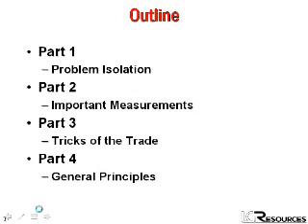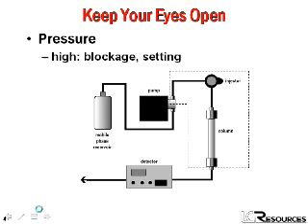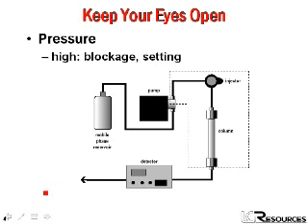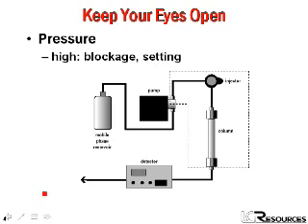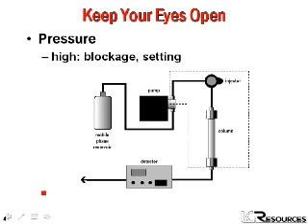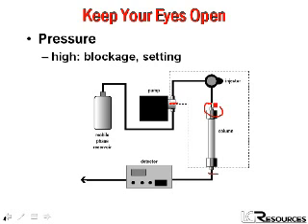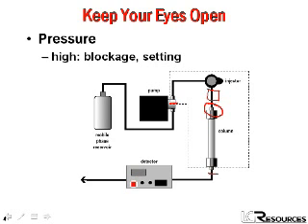HPLC Troubleshooting & Preventive Maintenance #1: Principles of HPLC Troubleshooting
John W. Dolan presents Session 1 of the "HPLC Troubleshooting and Preventive Maintenance: The Keys to Fixing Problems Quickly" course. This 60-minute online learning seminar covers the principles of HPLC troubleshooting. This module is a genuine learning tool. All content from this online seminar is applicable to HPLC analysis and methods independent of vendor hardware.